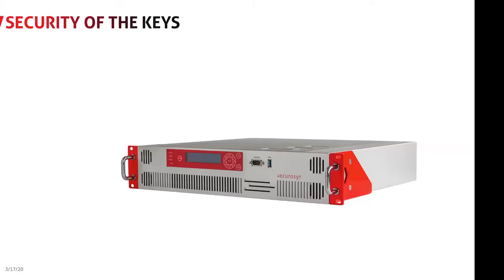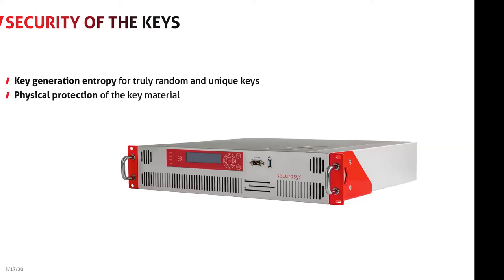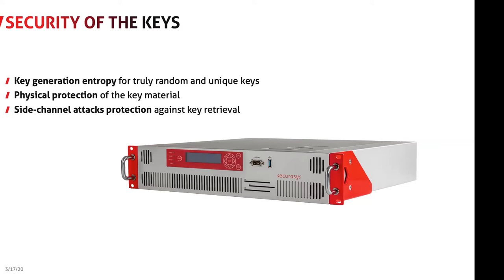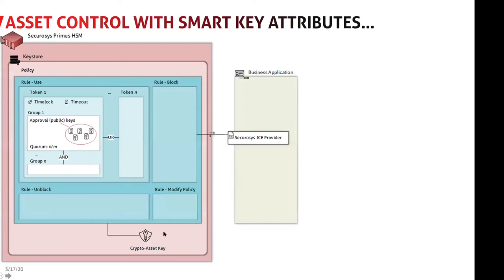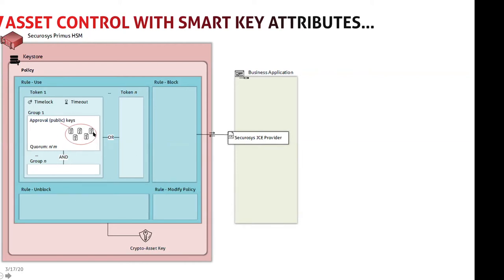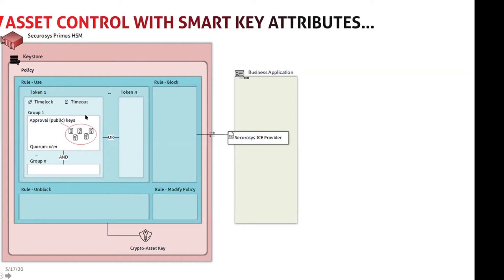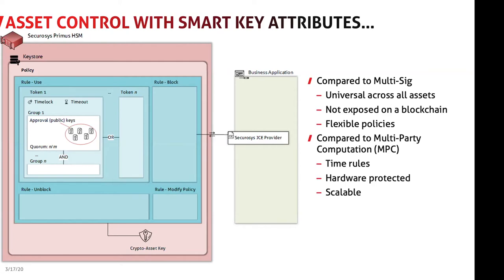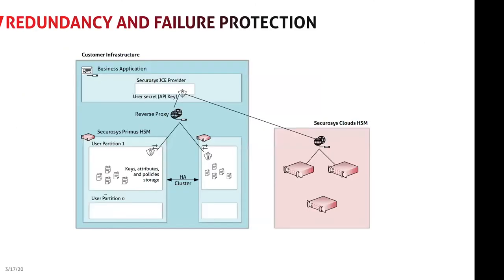Crypto Custodianship - Beyond Key Protection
0:00 Crypto- Custodianship
0:50 Basic security of keys
1:59 Asset Control with Smart Key Attributes (SKA) within the Securosys Primus HSM
7:56 Asset Control with the Transaction Security Broker (TSB) within the Primus HSM
9:21 Compliance and filters with Securosys Immunes TEE
11:20 Redundancy and failure protection
12:36 B2B and Customer Segregation
12:46 Basic products for B2B and customer segregation
13:45 Partition Administration Terminal-  Decanus
15:45 How to prevent fraud and audit
18:45 Developer and administration experience